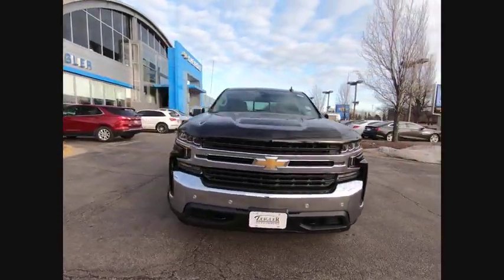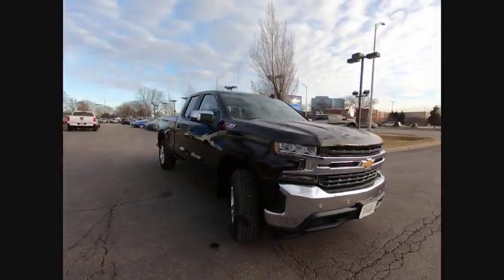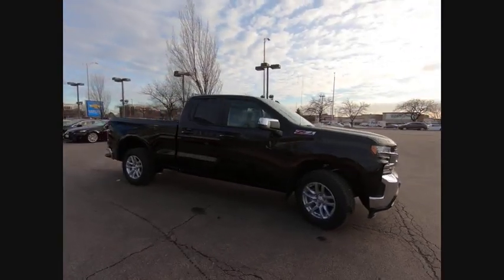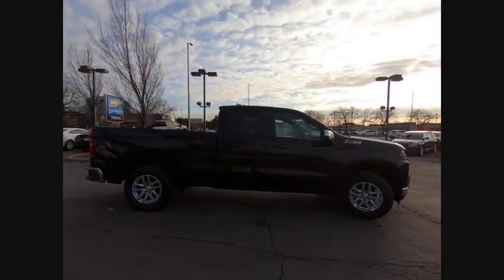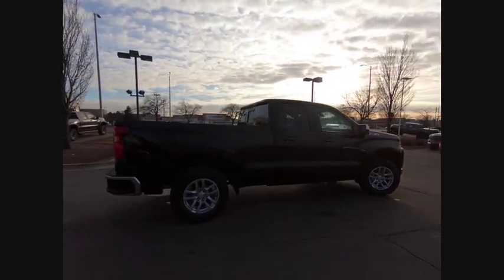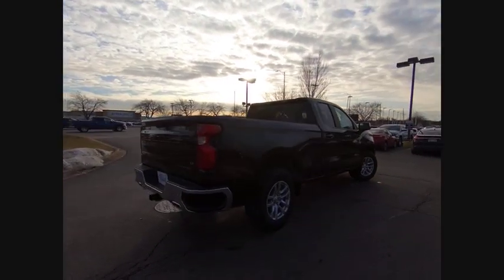2020 Chevrolet Silverado 1500 C200778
2020 Chevrolet Silverado 1500 LT

Recent Arrival! 2020 Chevrolet Silverado 1500 LT Black 8-Speed Automatic Double Cab 4WD EcoTec3 5.3L V8 $15,501 off MSRP! 8-Speed Automatic, 4WD, Black Cloth. Priced below KBB Fair Purchase Price!brWe accept all offers and approve most. Zeigler Chevrolet Schaumburg Guarantees the Best Prices in the Midwest! Tax, title, license, fees and dealer add ons extra. All rebates applied. Special finance in lieu of rebates. See dealer for details. Please keep in mind our inventory changes daily. We can always find what you need. Price includes: $4,500 - GM Consumer Cash Program. Exp. 02/03/2020